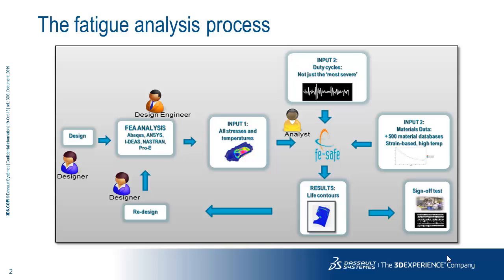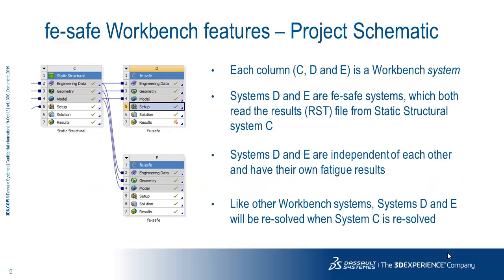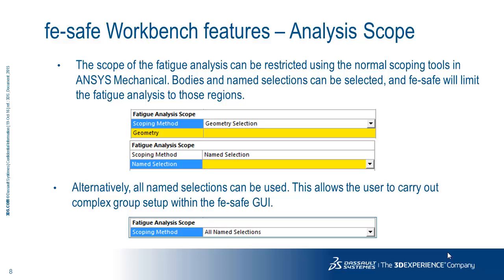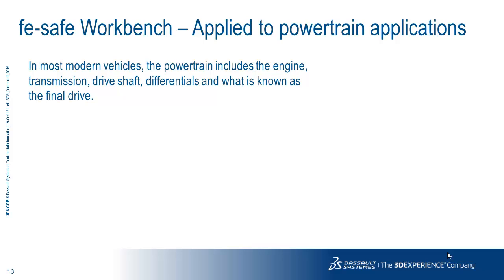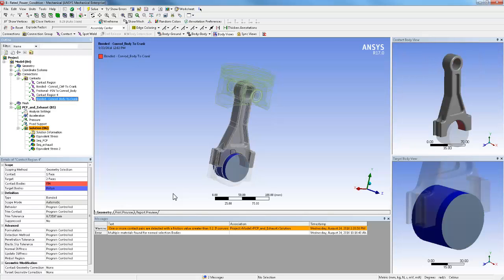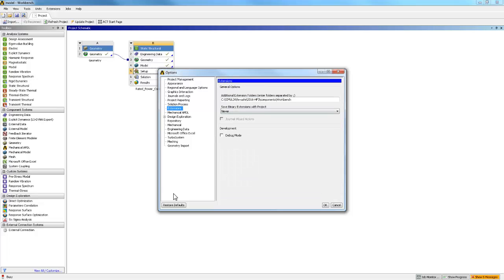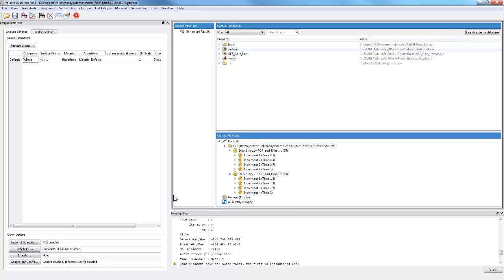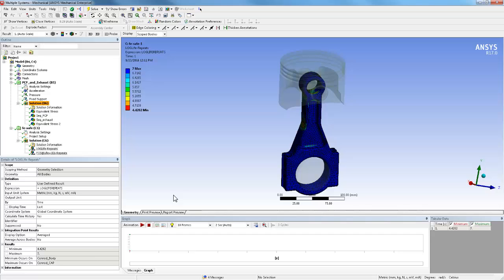7c DS Goel